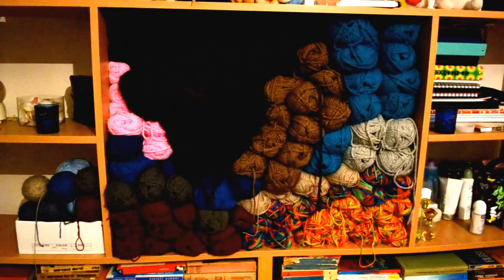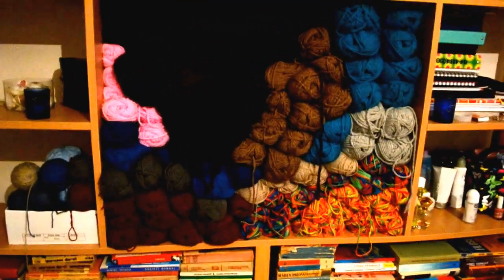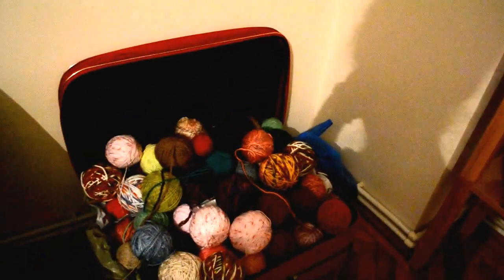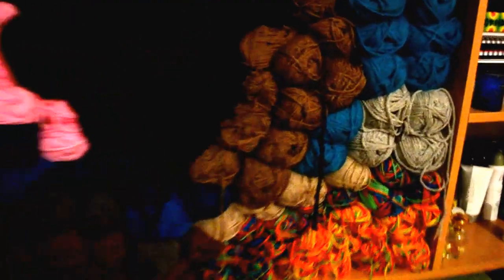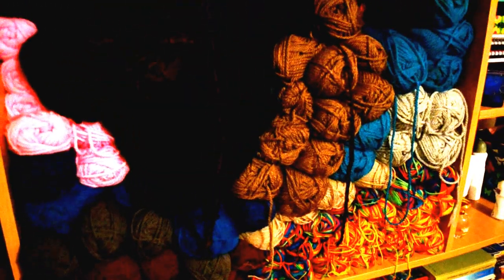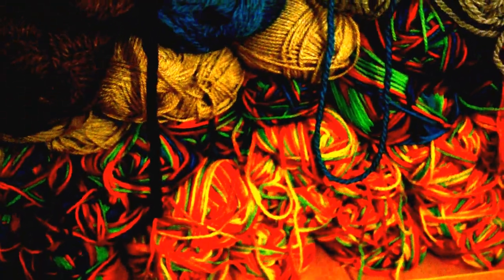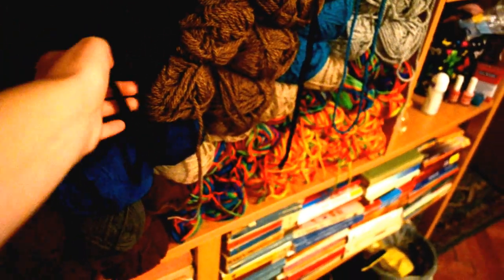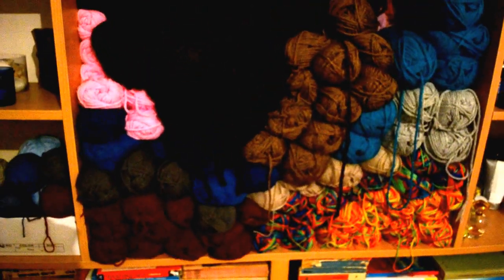My Yarn stash - update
Hey Guys. I am Catalina and recently I came back home to Romania ( after a summer spent in Ireland ) , so here I am doing vids about the things I came back home to. My yarn stash is one of them. I usually buy unbranded yarn from a local shop and the woman there always sells me the yarn very very cheap, so I don't really care there isn't any brand on the name tag. If you have any yarn stash yourself, pls pls send me a video reply , I would really love to see what you guys own.